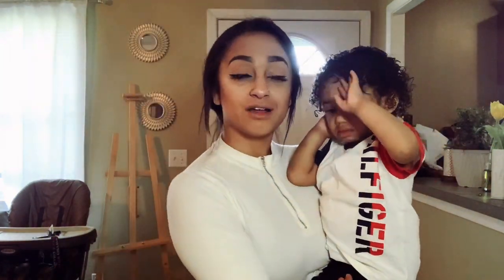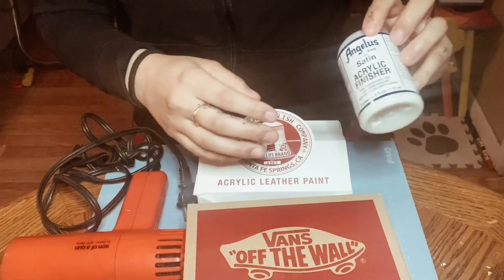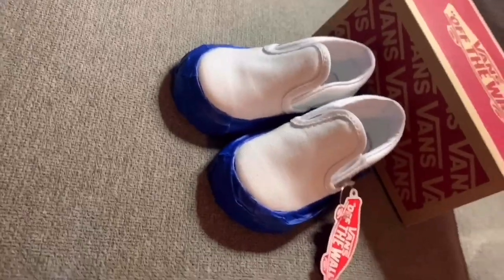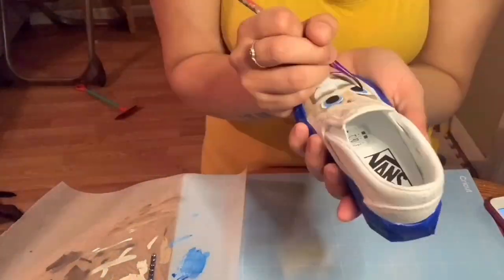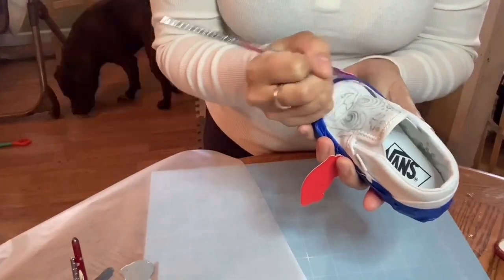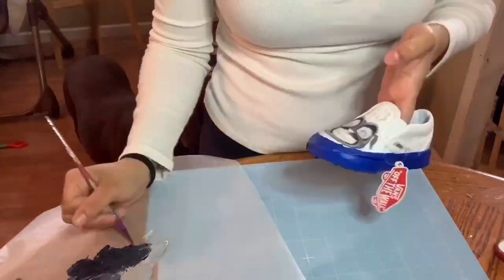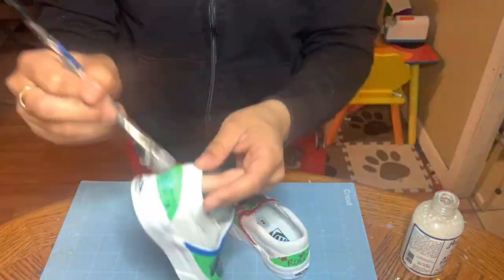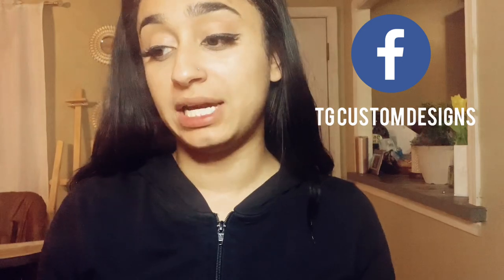CUSTOM TODDLER VANS TUTORIAL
Follow my business page on Facebook at TG Custom Designs or Instagram at _tgcustomdesigns to place your custom orders/ free giveaways. I offer shipping on all orders!!

Heat Gun
Tape